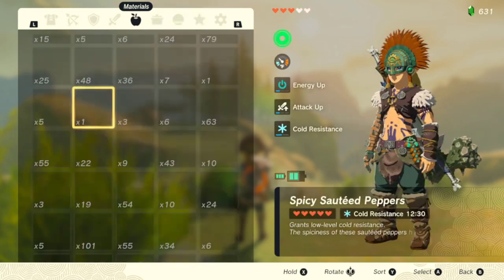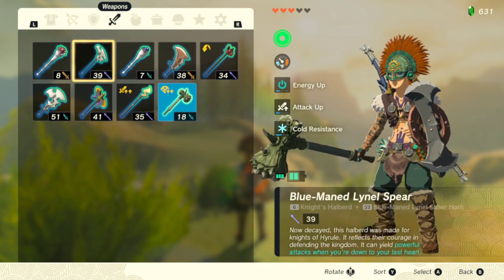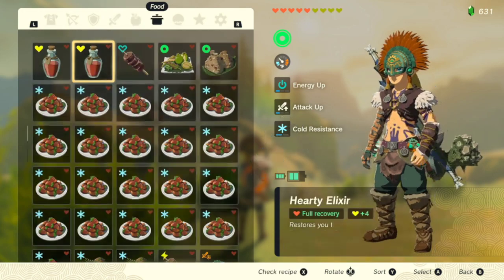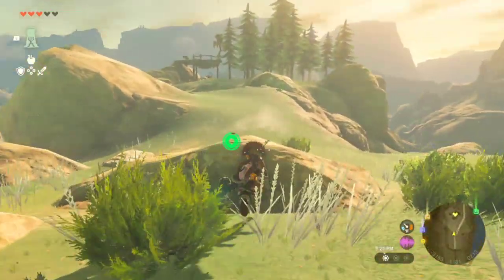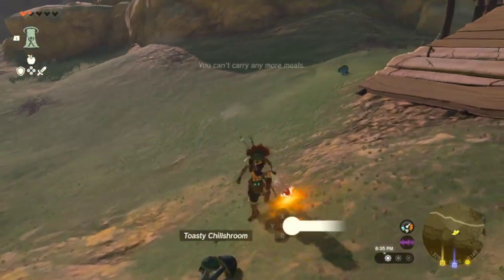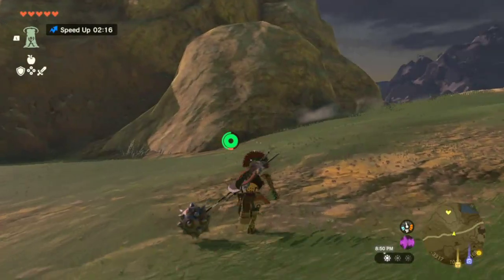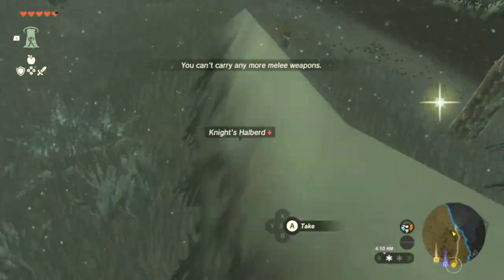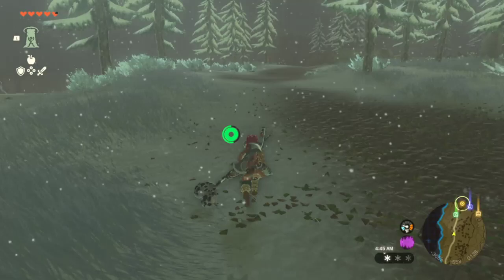The Legend of Zelda : Tears of the Kingdom Playthrough Part 117 : I Lost 2 Bows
The Legend of Zelda: Tears of the Kingdomis a 2023 action-adventure game developed and published by Nintendo for the Nintendo Switch. The sequel to The Legend of Zelda: Breath of the Wild (2017), Tears of the Kingdom retains aspects including the open world environment of Hyrule, which has been expanded to allow for more vertical exploration. Link, the protagonist, joins Princess Zelda to defeat The Demon King, who seeks to destroy Hyrule.

Tears of the Kingdom was conceived after ideas for Breath of the Wild downloadable content (DLC) had exceeded its scope. Its development was led by Nintendo's Entertainment Planning & Development (EPD) division, with Breath of the Wild director Hidemaro Fujibayashi and producer Eiji Aonuma reprising their roles. A teaser was shown at E3 2019 with a full reveal at E3 2021. Tears of the Kingdom was initially planned for release in 2022 before being delayed to May 2023. It received universal critical acclaim, with praise for its expanded open world and features encouraging exploration and experimentation.

Tears of the Kingdom builds on the gameplay of the previous Legend of Zelda game, Breath of the Wild (2017). It adds abilities including Recall, which reverses time for an object; Fuse, allowing the combination of weapons and materials found to form custom weapons; Ultrahand, which sticks objects together to allow for the modular construction of devices, vehicles and other structures; Ascend, with lets the player travel through surfaces above them;and Autobuild, an ability which consumes a currency known as Zonaite to summon any structure that the player has built using Ultrahand.

Development of Tears of the Kingdom started in 2017 after Breath of the Wild was completed.It was announced at E3 2019 as a sequel to Breath of the Wild. At E3 2021, Nintendo debuted a trailer revealing gameplay, story elements and a 2022 release window,but Nintendo later changed the release window to Q2 2023. More information was revealed in the Nintendo Direct presentation held in September 2022, including the title Tears of the Kingdom and a release date of May 12, 2023,and another Nintendo Direct in February 2023 teased more gameplay elements.

As with Breath of Wild, Tears of the Kingdom was directed by Hidemaro Fujibayashi and produced by Eiji Aonuma.The game was conceived after the team was unable to use every idea planned for Breath of the Wild's downloadable content.New elements include floating islands above Hyrule, with players able to soar between them in a style similar to The Legend of Zelda: Skyward Sword (2011).
Aonuma cited inspiration from the open-world games Red Dead Redemption 2 and The Elder Scrolls V: Skyrim. A playable version of the game also leaked online two weeks before release.